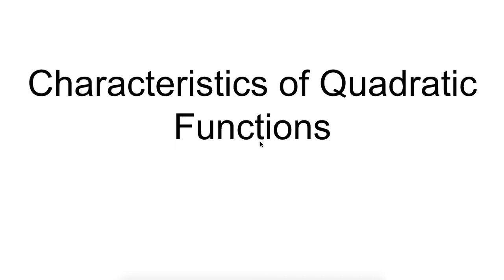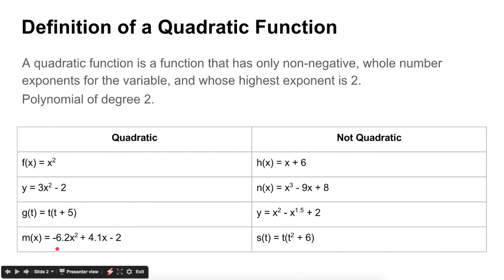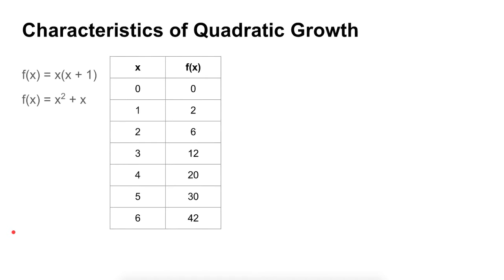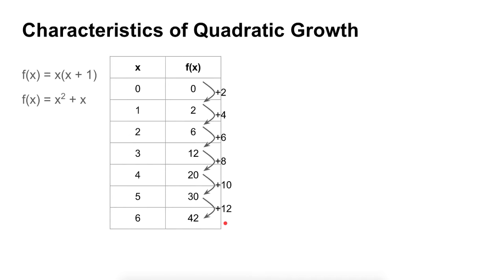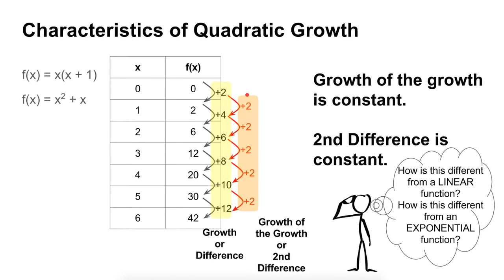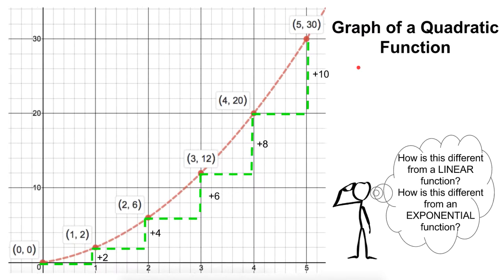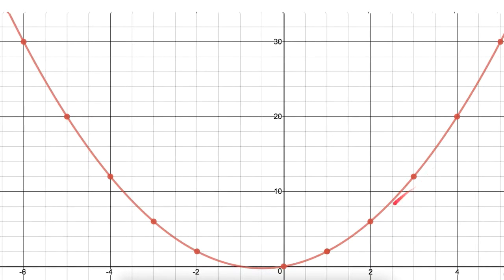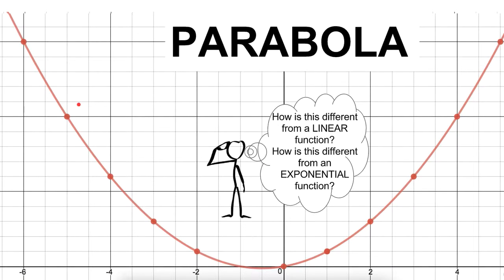Characteristics of Quadratics